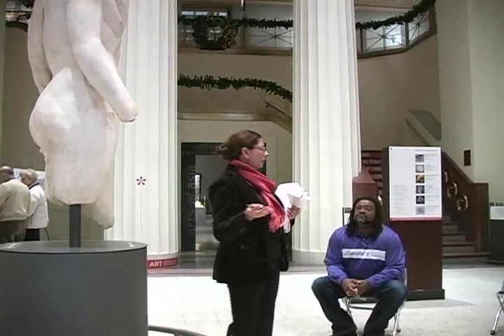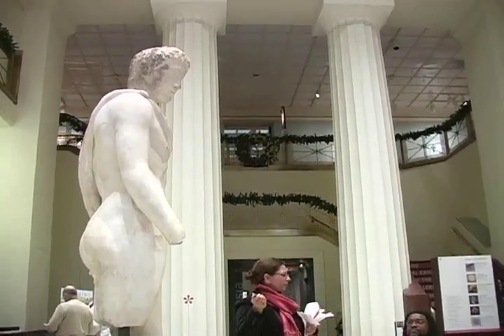The Art of Leadership - Ch 2 - tui.edu/edd/index.asp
Filmed at and with the permission of the Cincinnati Art Museum as part of the Union Institute & University's EdD Program, doctoral students are introduced to leadership strategies via an exciting use of art and methods of looking at art. Dr. Anu Mitra leads this 14 part program. The setting is the Cincinnati Museum of Art.
tui.edu/edd/index.asp